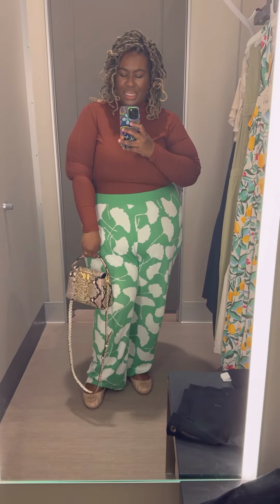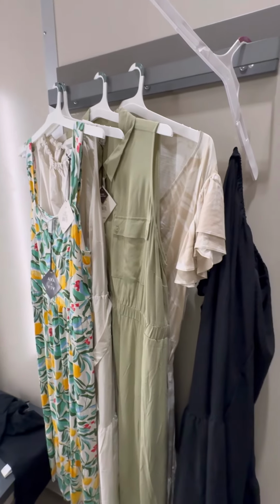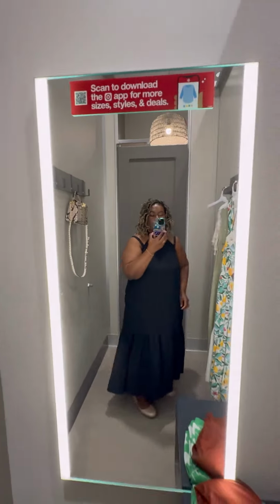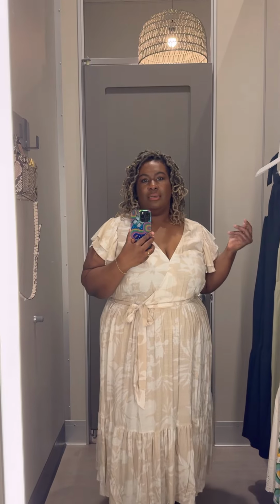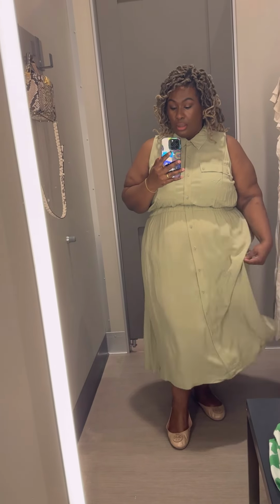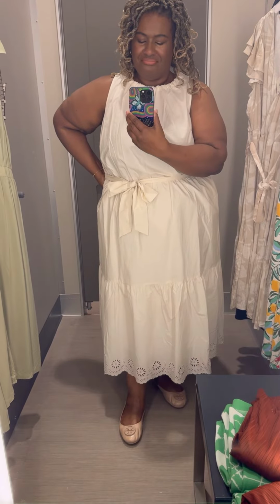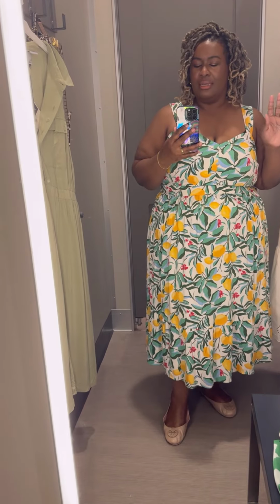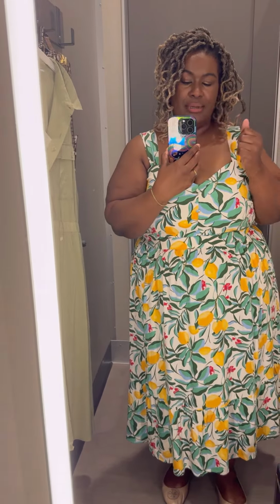Target Tryon: Plus Size Edition (2X)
Join me in the dressing room of Target as I try on a few dresses. ￼

Target Storefront